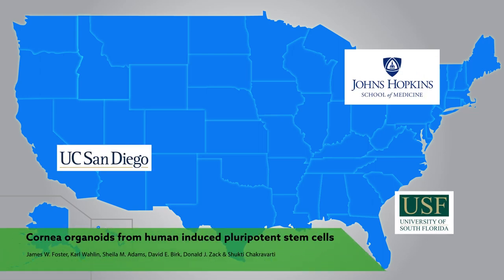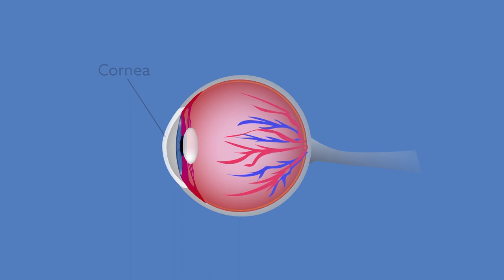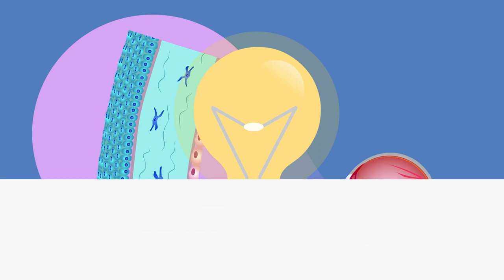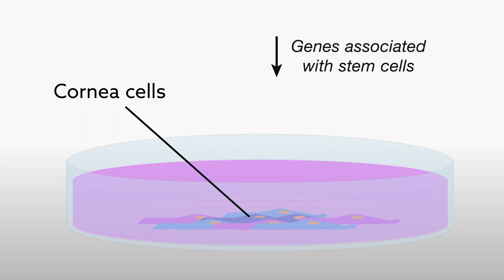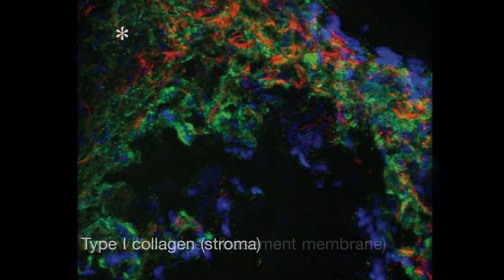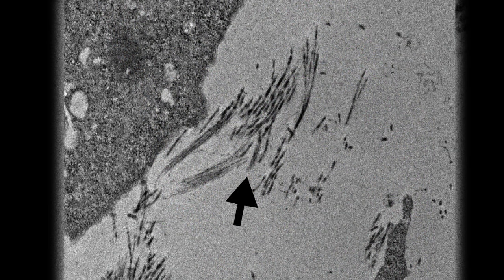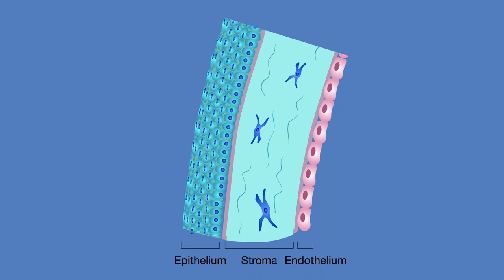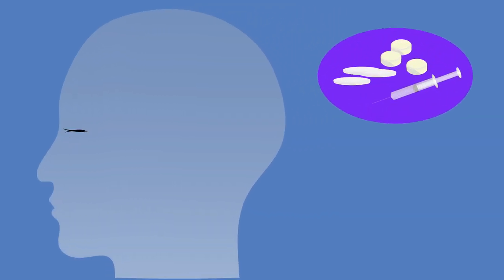Cornea organoids from human induced pluripotent stem cells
Foster et al. "Cornea organoids from human induced pluripotent stem cells" (2017).